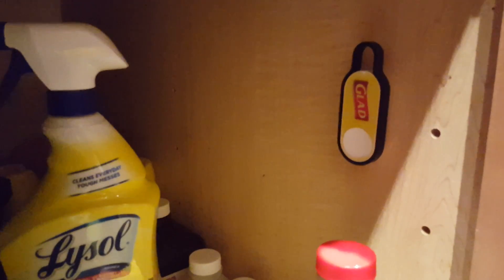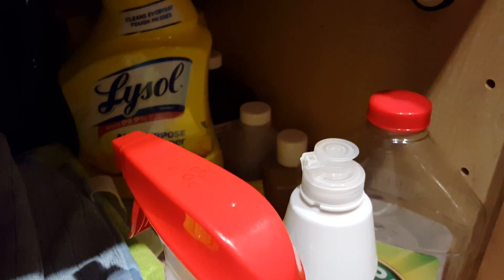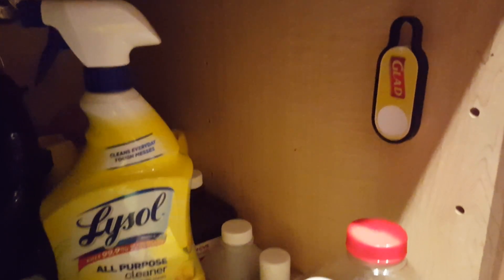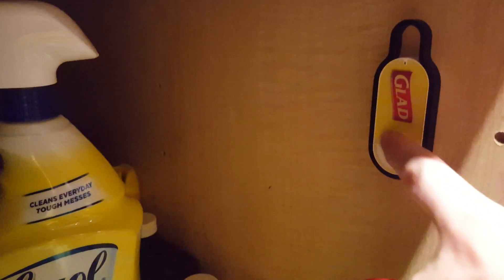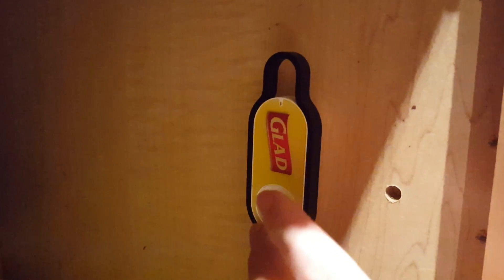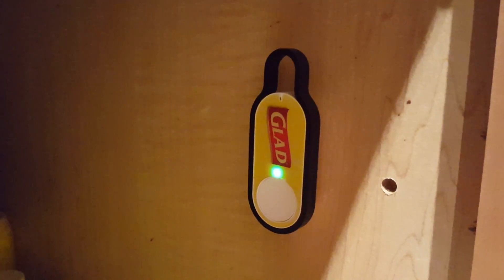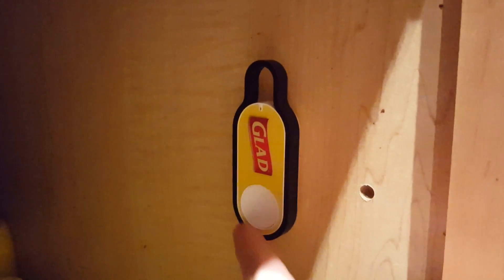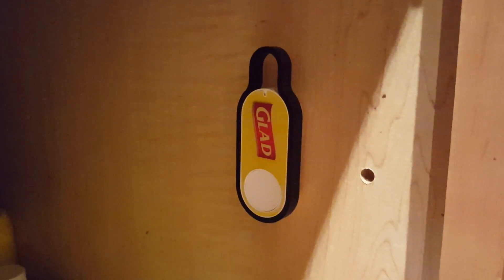Amazon Dash Button Demo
Using a Dash button from Amazon to order new Glad garbage bags without leaving the comfort of the area under my sink.